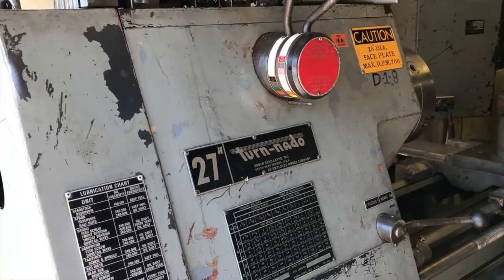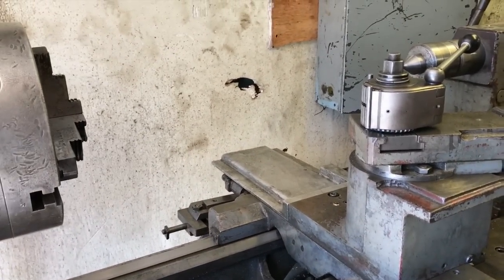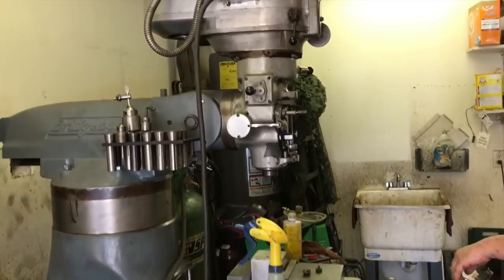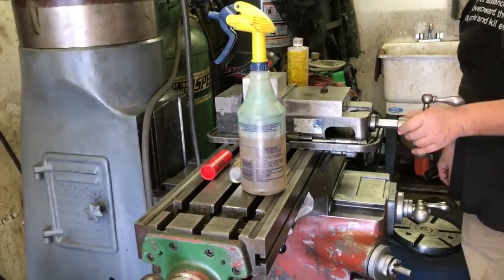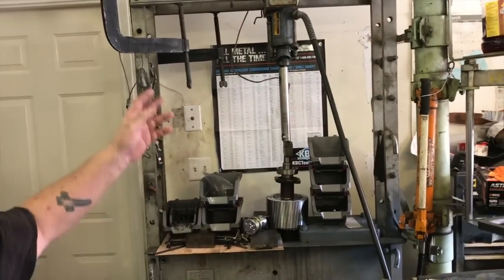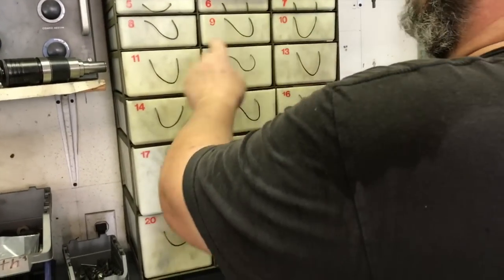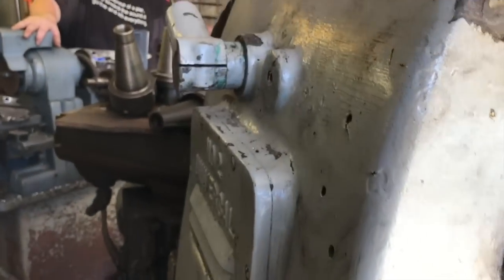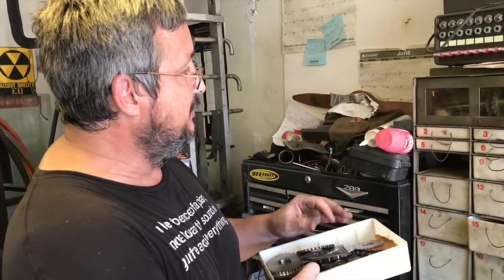Garage Machine Shop In the City FOR SALE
This is a walk through of the Machine shop of Martin, the Texas Gun guy.  it's all FOR SALE!  Bridgeport Mill, Southbend Turnado 27" lathe, 50 ton shop press, tons of other tooling, tool holders.  Modern Horizontal Mill.

He is located in the Dallas suburb of Mansfield, TX.  If you are interested in any of his equipment for sale send him an email.